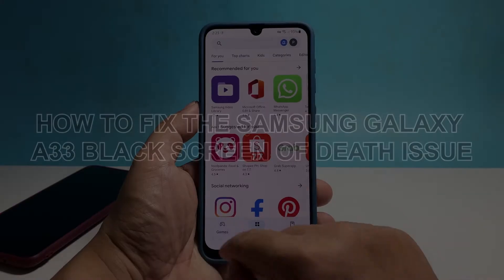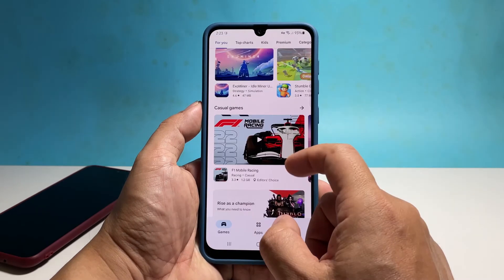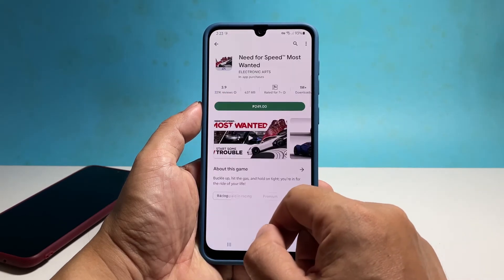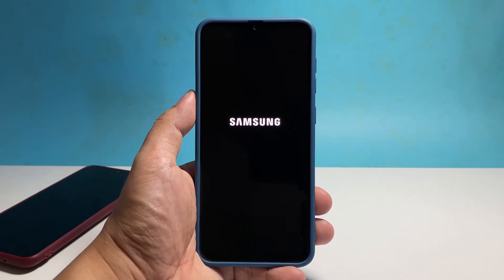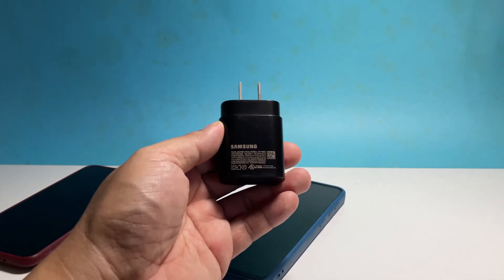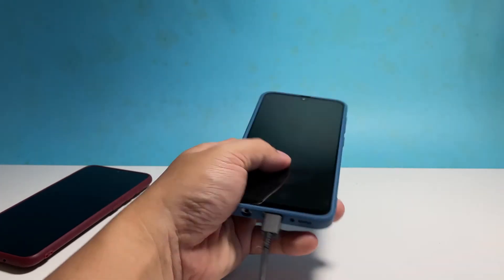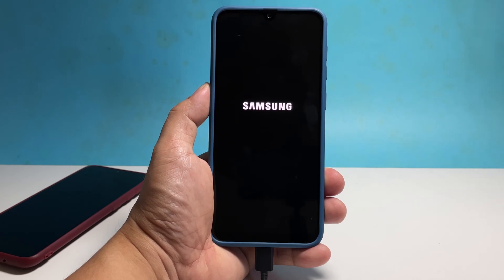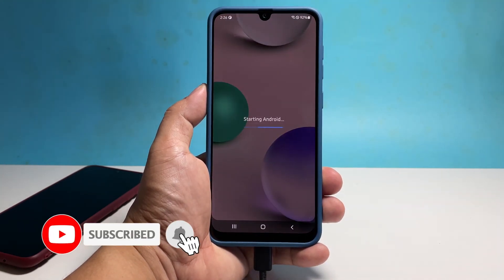How To Fix The Samsung Galaxy A33 Black Screen Of Death Issue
In this video, we will show you how to fix a Samsung Galaxy A33 that won't respond and stuck on the black screen of death.

The black screen of death issue can often be a firmware problem, although it may seem like a serious hardware issue especially if it occurred after the phone is dropped or submerged in water.

However, if your device was working properly and the problem occurred without apparent reason or cause, then it's probably just due to a firmware issue.